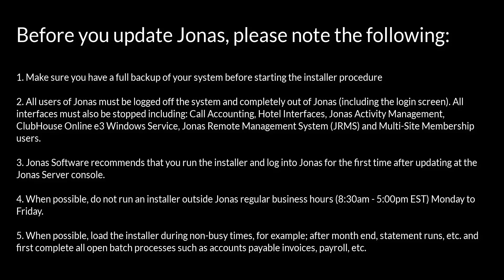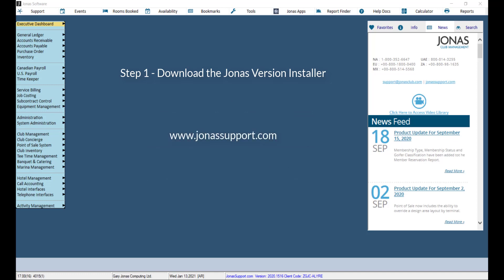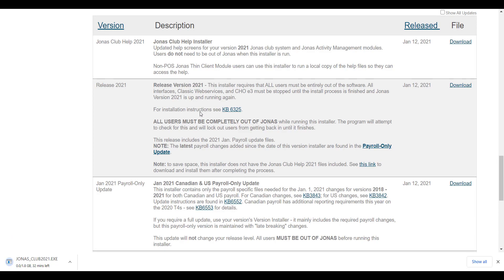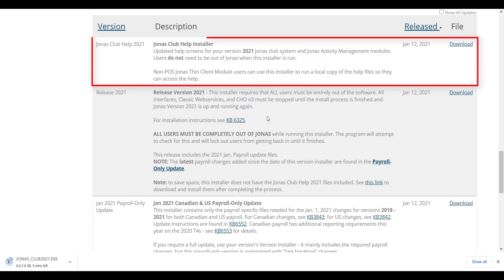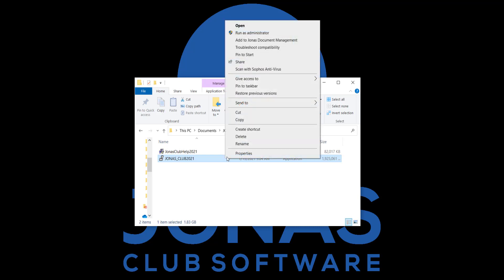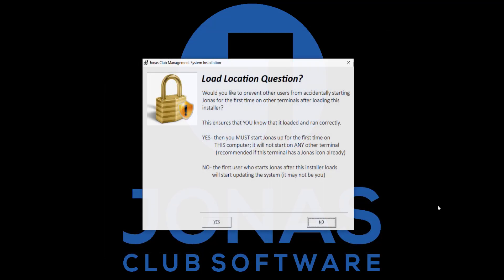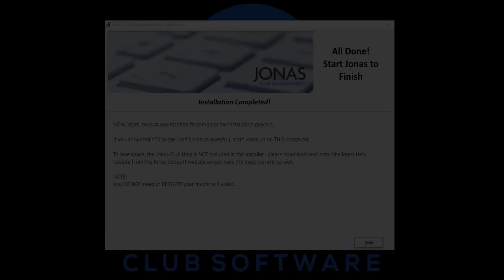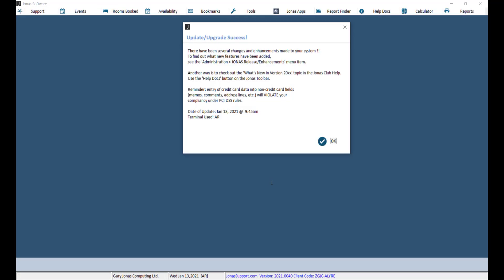How to Update Jonas Club Management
With one version of Jonas Club Management you will receive enhancements and fixes in bi-weekly product updates. You will always have access to the latest and most up to date features in your Jonas Club Management system.  Updating Jonas Club Management is initiated by your club and is downloadable from the Product Updates page on jonassupport.com.

The version is based on the calendar year and the product update number which will look like this example: 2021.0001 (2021 - year of release, 0001 - product update number)

We do recommend that product updates are installed, at minimum, every quarter to ensure product quality and so that your club can take advantage of the newest enhancements in our software. As always, release notes for the latest product update will be made available for review on the Product Updates page so that you can be informed of the newest enhancements prior to installation.

If you are looking to have changes made to your existing modules or licenses (that is, you have added or removed modules or licenses), you will receive an e-mail notifying you of the change. You then will need to use the Software Keys/Renewal program (System Administration - System Setup menu) to get your new Product Keys and then run the installer mentioned in the e-mail.

If you need assistance, contact Jonas Support using a toll free number below:

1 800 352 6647 (Canada & U.S.)
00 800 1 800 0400 (UK & Ireland)
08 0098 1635 (South Africa) 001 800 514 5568 (Mexico)
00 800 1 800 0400 (Universal Toll Free)

0:00 Intro
0:53 Step 1 - Download the Jonas Version Installer
2:17 Step 2 - Close all Jonas files/programs
2:42 Step 3 - Run the Jonas Version Installer
4:25 Step 4 - Start Jonas for the first time after updating